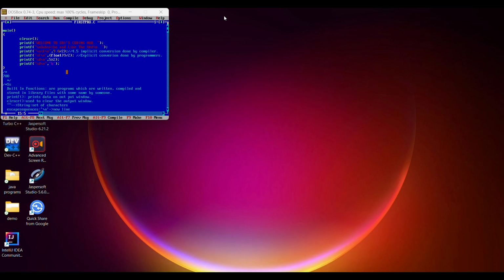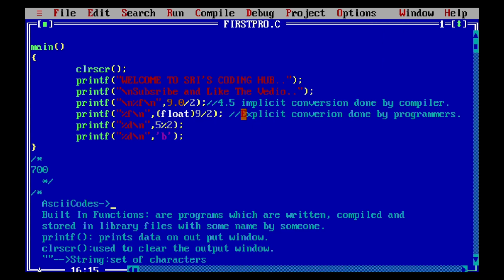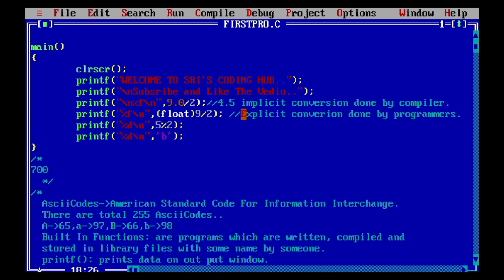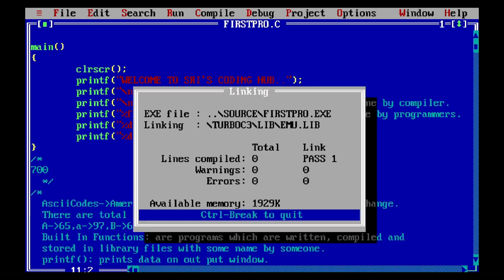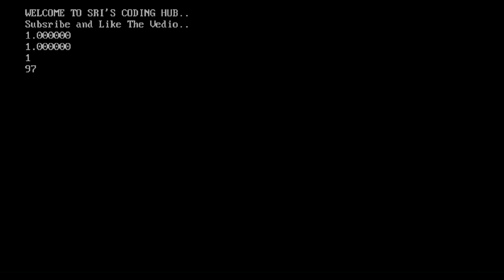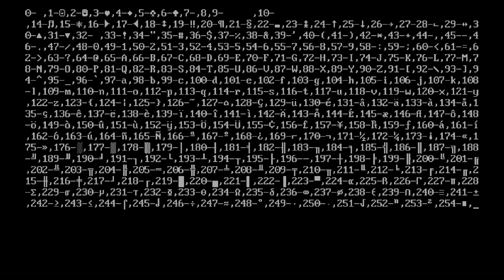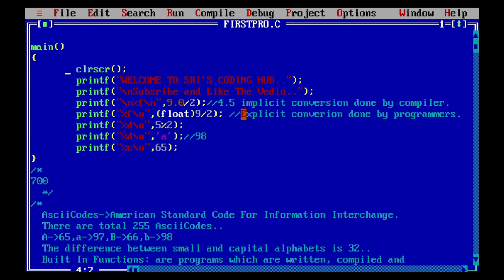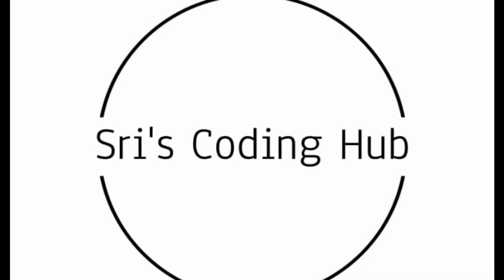C Programming: Cracking ASCII Codes | Episode 6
Welcome to our C Programming Basics series! In this first video, we'll introduce you to the fundamentals of C programming, one of the most widely used languages in software development. Whether you're a complete beginner or just brushing up on your skills, this video will guide you through the essential concepts you need to get started.